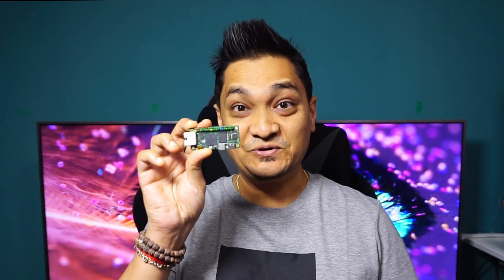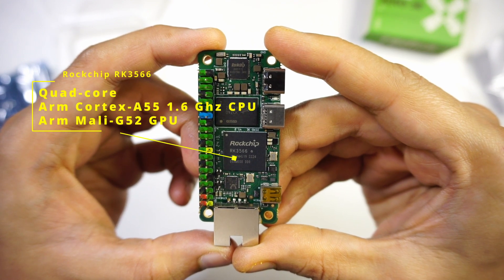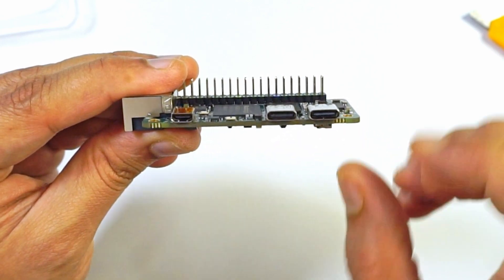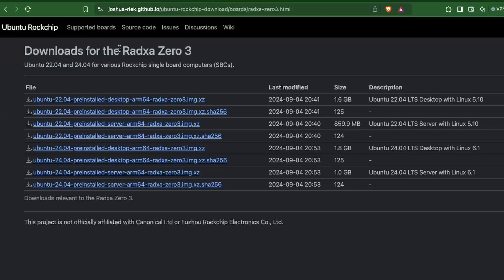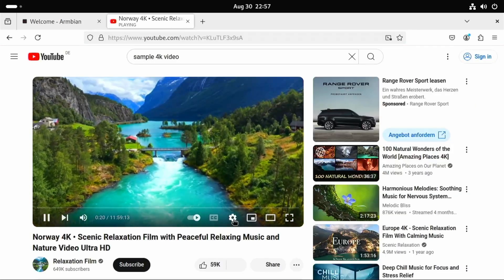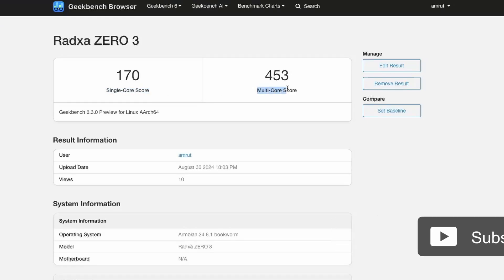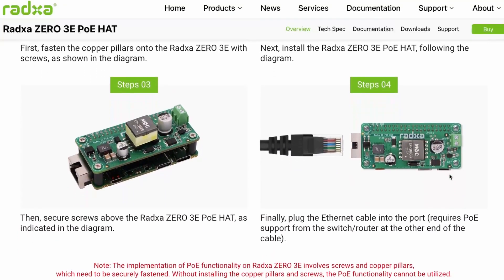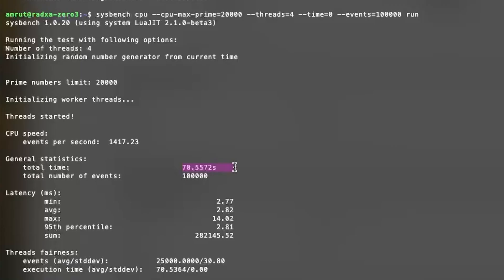Radxa Zero 3E : Is It Really Better Than Raspberry Pi Zero 2 ?? Specs, OS, Performance & Use Cases🔥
Radxa Zero 3E (Ethernet Only)
Radxa Zero PoE HAT

Radxa Zero 3W (Wifi only)

Gear I use :
Sony Alpha a6000 : Amazon India